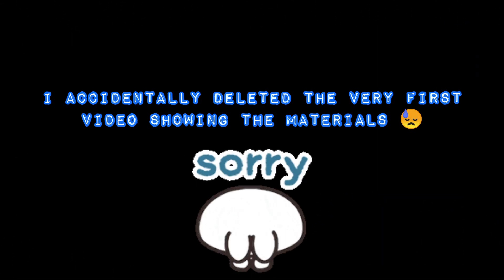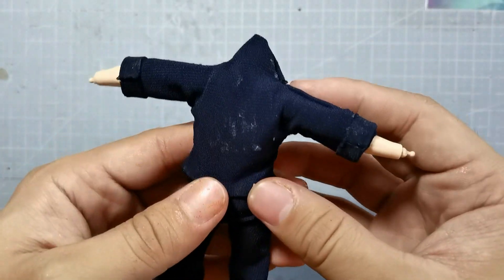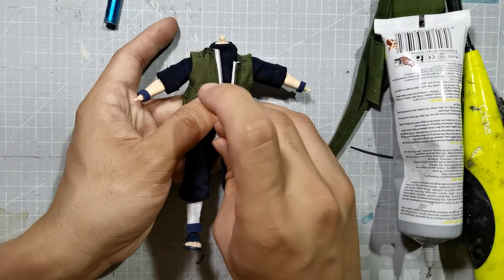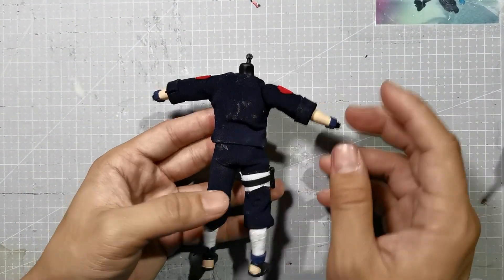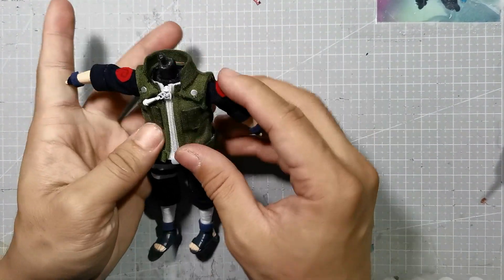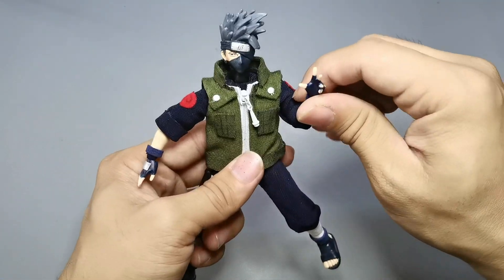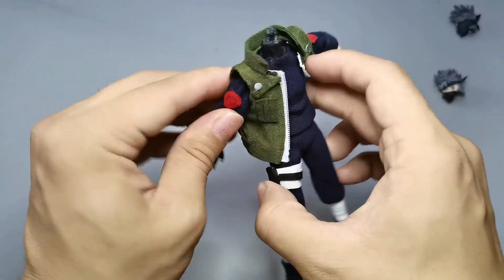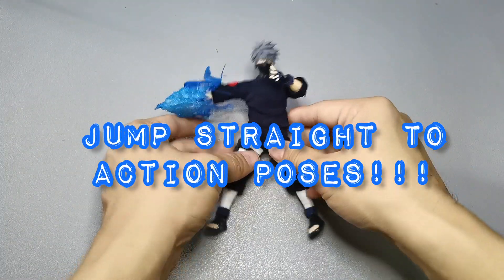Hatake Kakashi Custom | Naruto Shippuden (Process Video)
My Anime Heroes Customs # 152
Hatake Kakashi | Naruto Shippuden (Commission Build)

HAPPY HOLIDAYS 🎄🎉
You guys have been waiting for a Kakashi custom for a while now and here you go! I finished this one few weeks ago and only got to post now for advance posting since I'll be taking a break soon!☺️
Making the multiple looks for a custom is always fun and challenging!🔥
Headsculpt by @hanchi.arts + Anime Heroes Kakashi

3D printed headsculpt @hanchi.arts 🔥🔥
@hanchi.arts profile links: